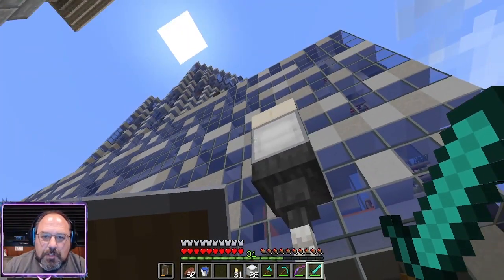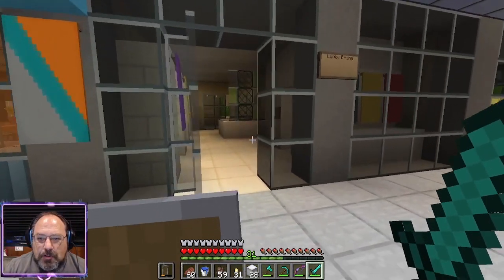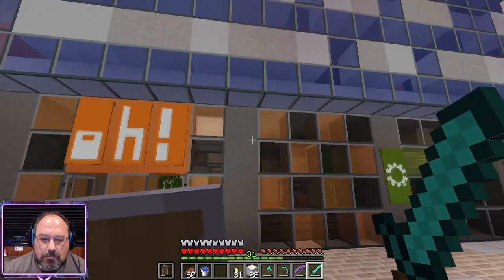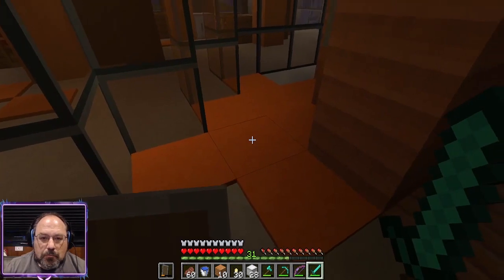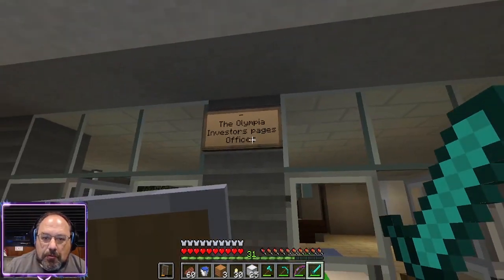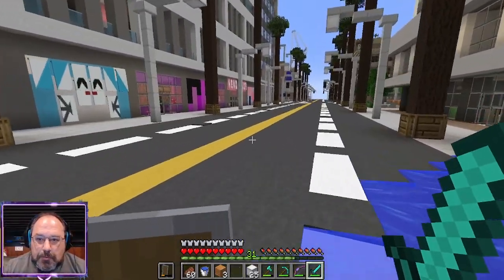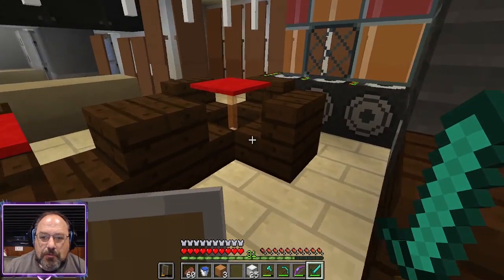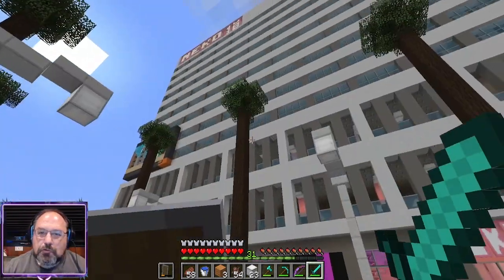GREENFIELD (p103) - "Fly Like an Eagle" || Minecraft Survival Showcase || Walk-through Series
In this episode, we'll be checking out a shopping complex which includes a coffee shop, Rancid Records, Mech Donald's, clothing stores, office spaces, candy shop, and OH!. a bookstore.